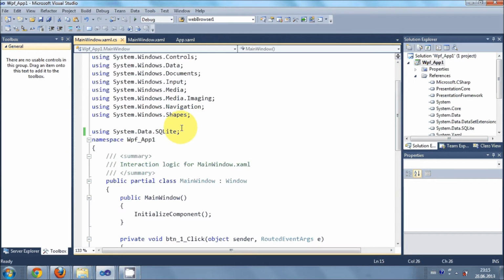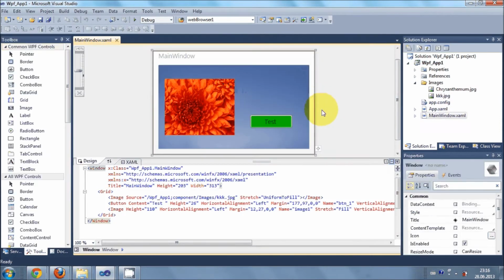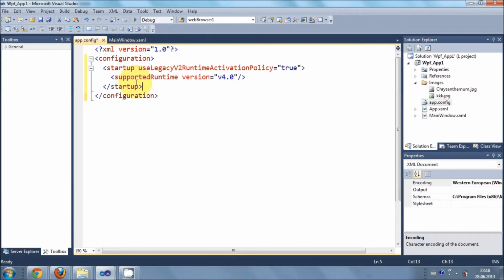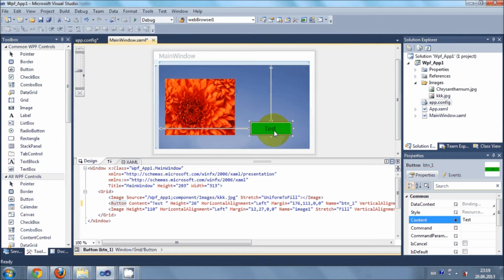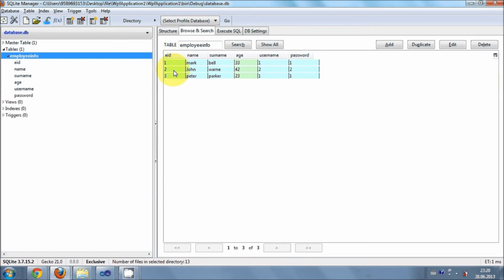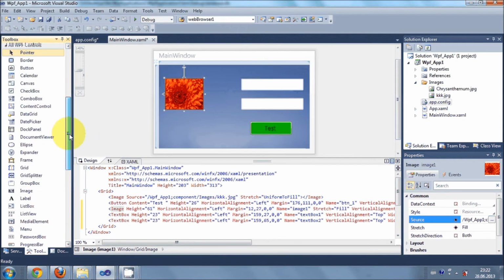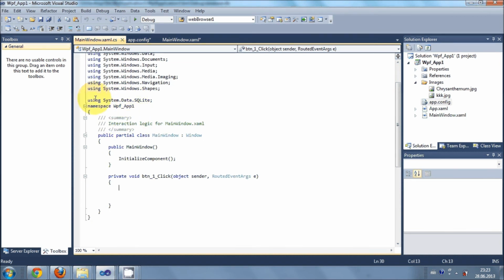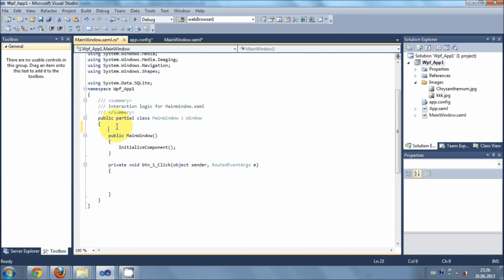C# WPF Tutorial 6- Login Form using sqlite in C# WPF application PART-1/2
Login Form in C# windows Presentation Foundation
wpf - Select query of sqlite in wpf?
How can I use Sqlite in a C# project?
 How to set Login page using sqlite
Create Login Form
Login Program for C# with Mysql
Visual C# - Login Form Tutorial
c# - How can I close a login form and show the main form
Login Form using C# and SQL
C# Login Form with MS Access
Login Form using c# and ms access as database..?‎
closing Login form after a successful Login in C# form‎
create a login form using c#‎
C# program to connect to mysql
php login code mysql
Login Source Codes
Code for login form in c#
C# Login form Searches related to c# login form